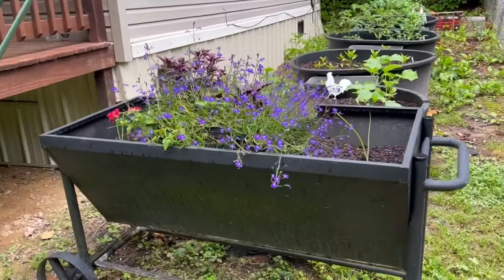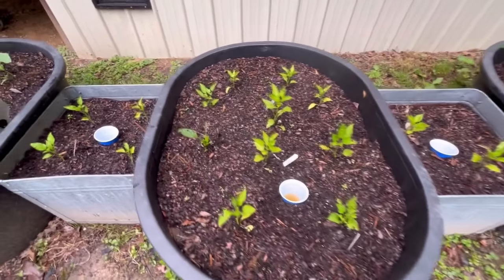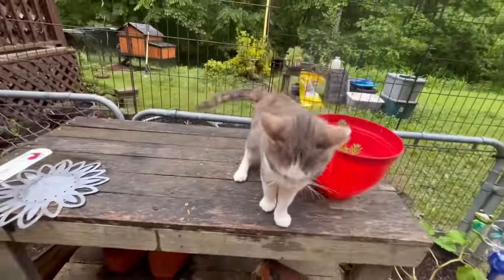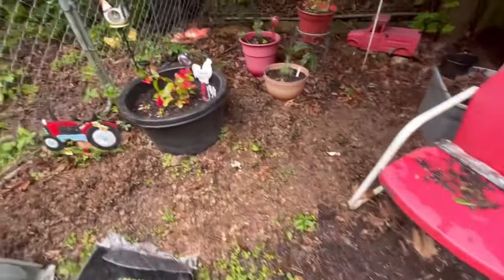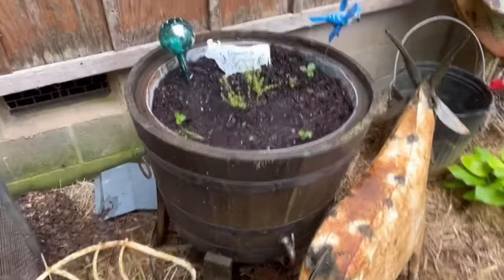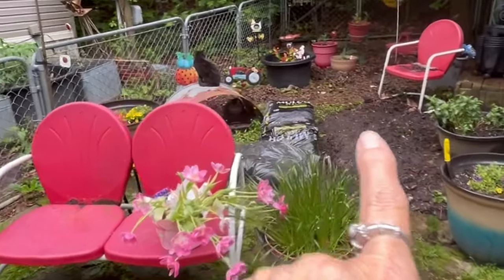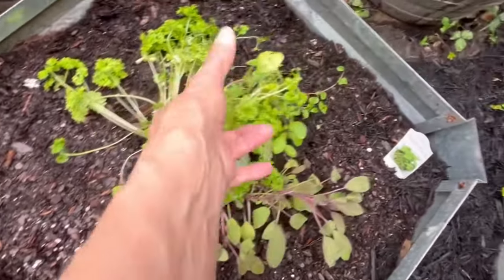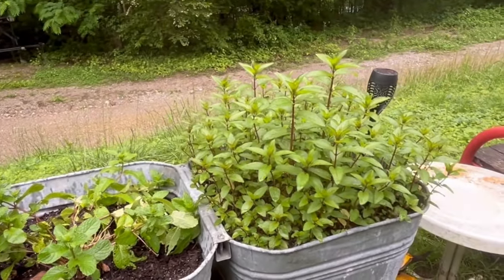More garden adventures between the rain! The battle is real